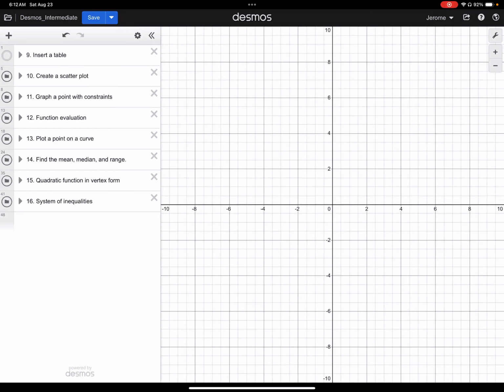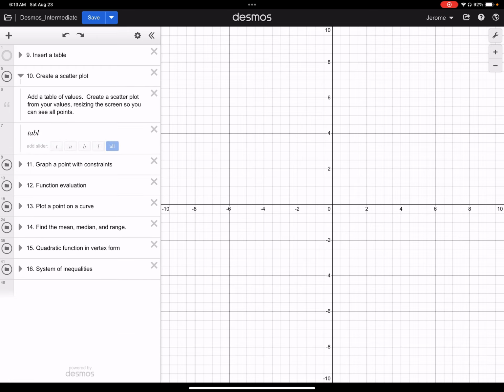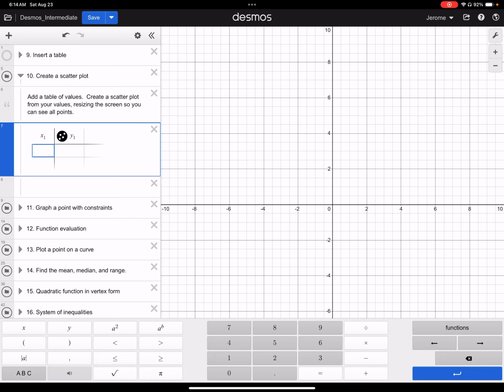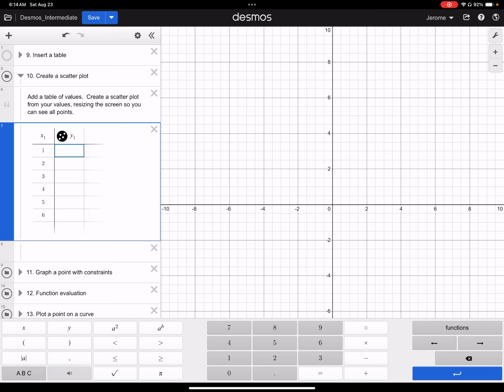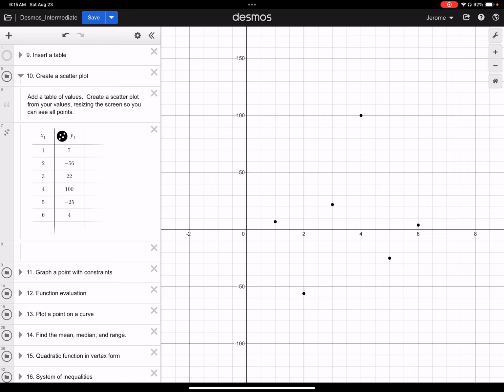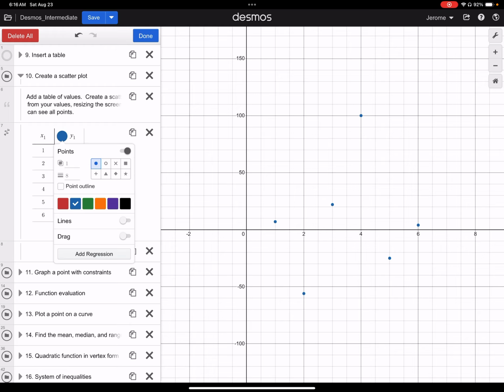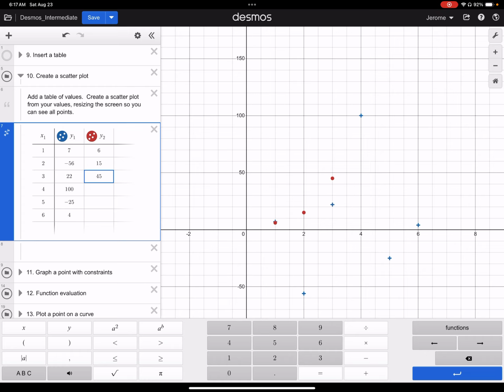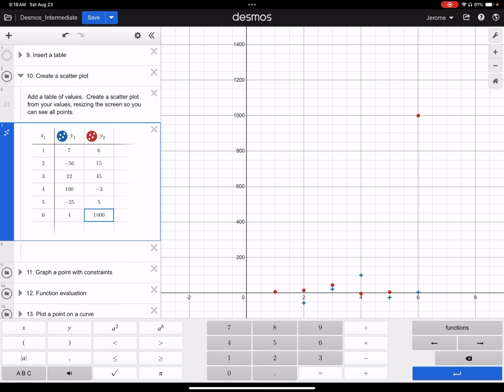Desmos, Level II: 10. Create a scatter plot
Add a table of values.  Create a scatter plot from your values, resizing the screen so you can see all points.